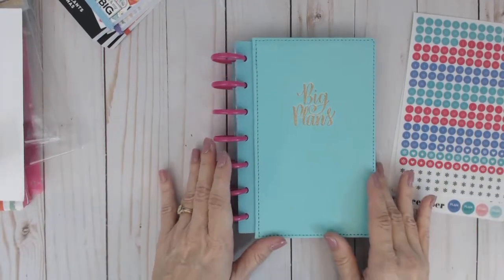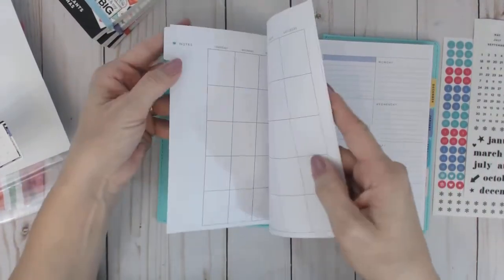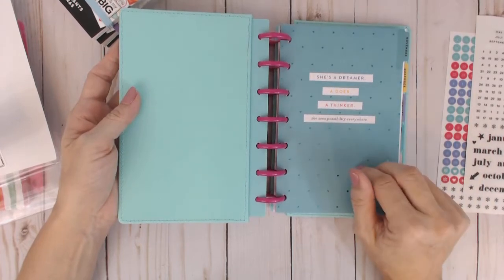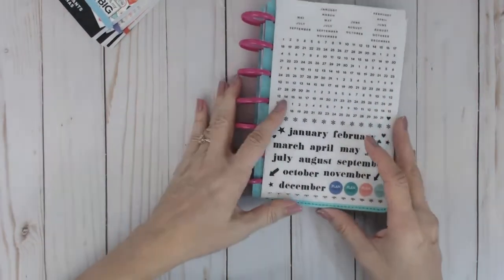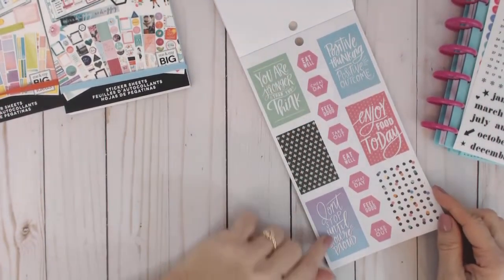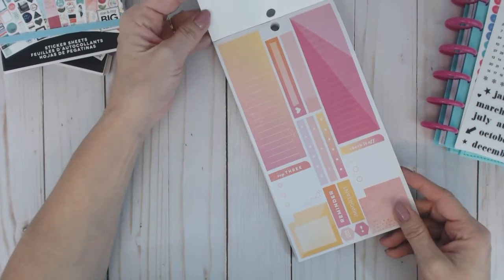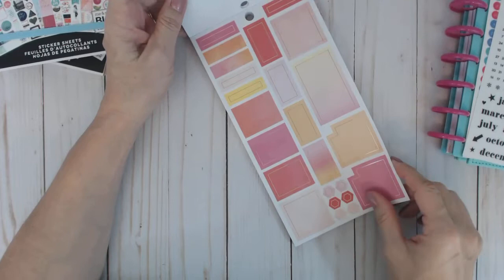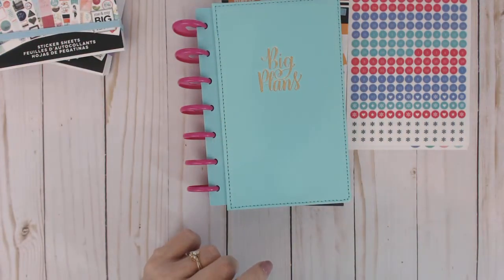New Mini Happy Planner Weekly Extension Pack